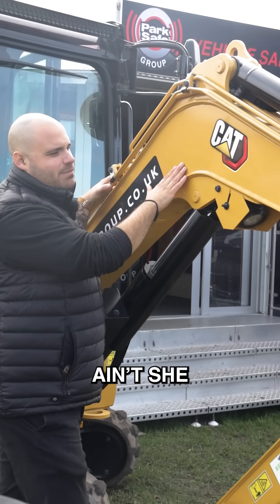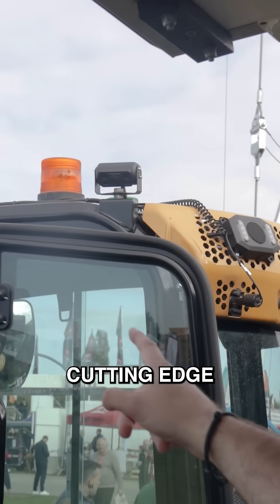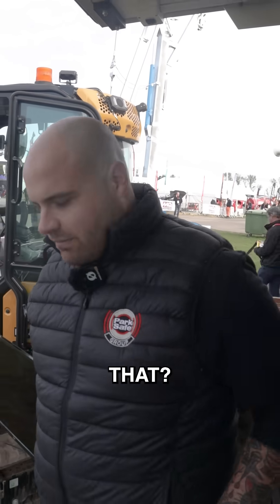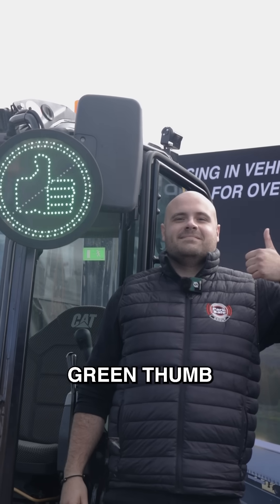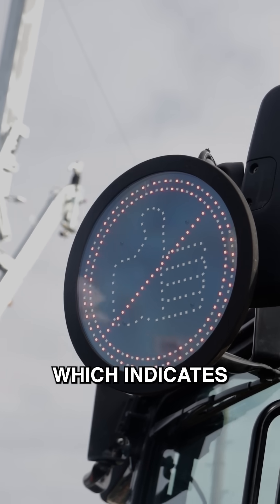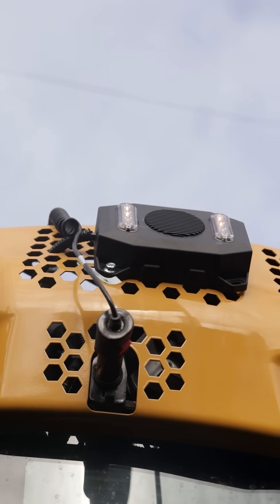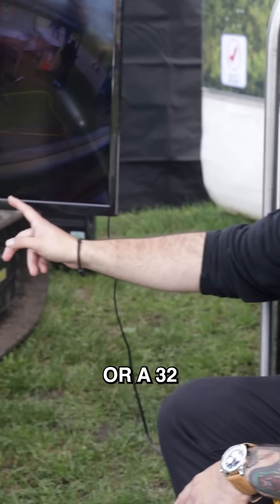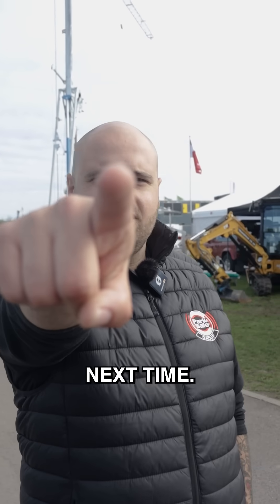GUY’S BIG GREEN THUMB 👍🤖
Tech Tuesday is back, this time from the stand at Plantworx! Join Guy as he quickly runs through our ZONE AI HFR system fitted to a CAT mini excavator.

Like the look of the system? Email @rksafegroup.com or visit @